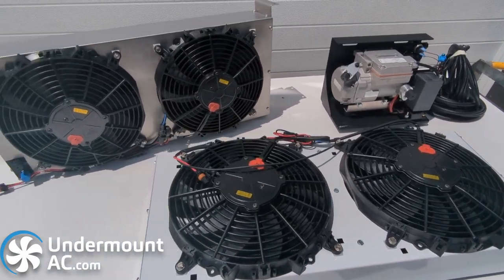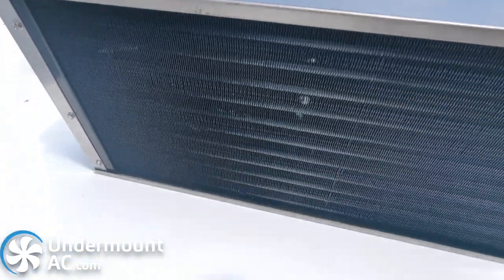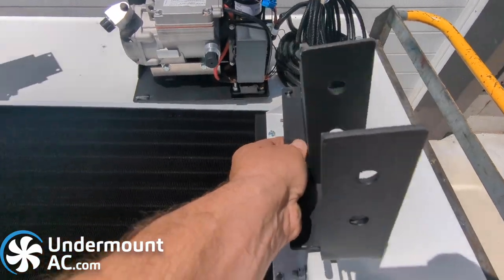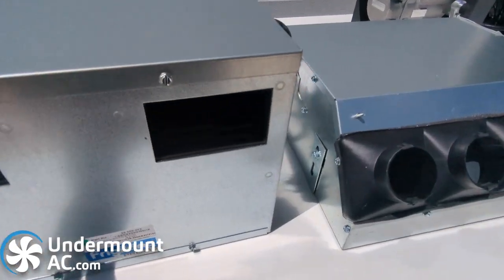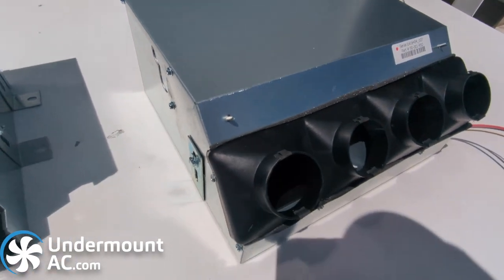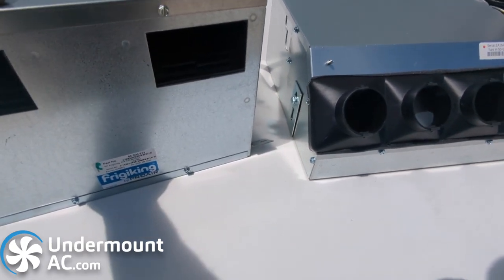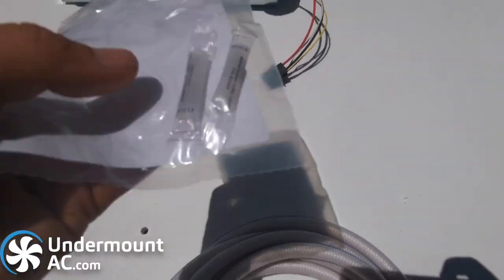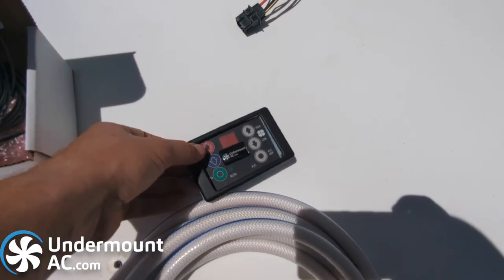UndermountAC com DC Air Conditioner Kit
Short video offering some clarity on what's included in our 12V and 24V under mount A/C Kits as well as some of the key differences between our two evaporator and condenser options.